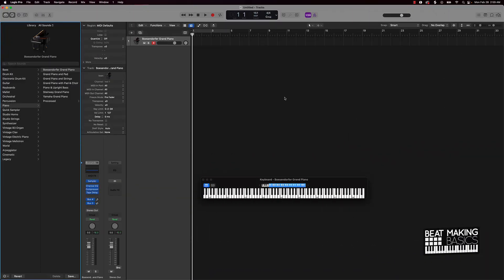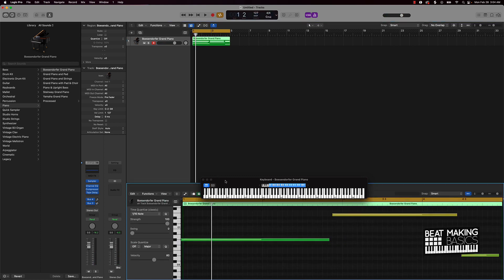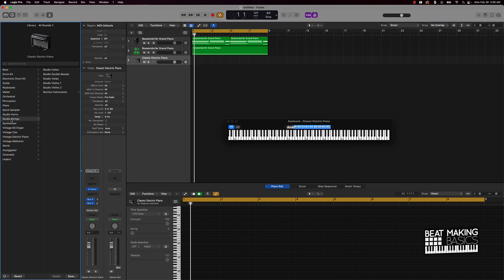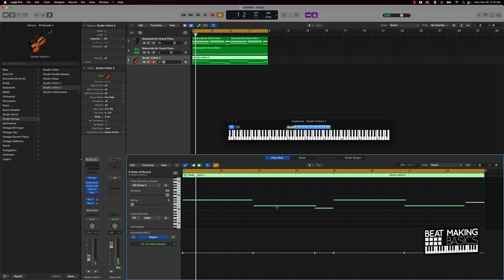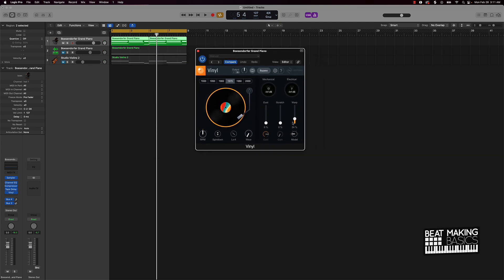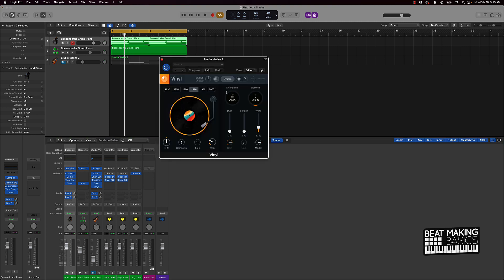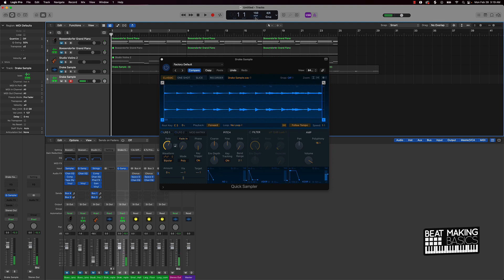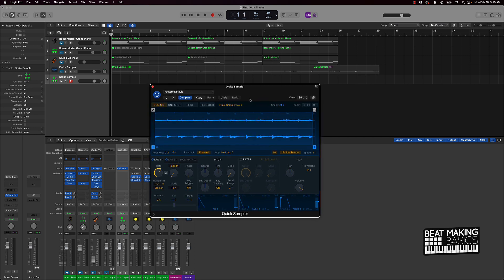How To Make A Drake Sample - Using Stock Sounds In Logic Pro X